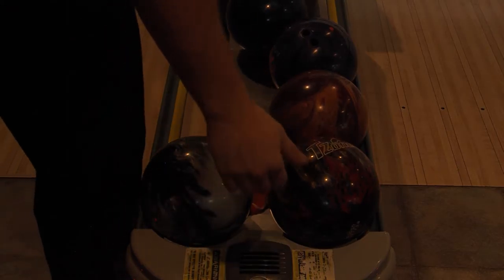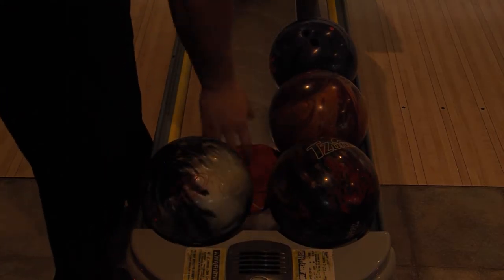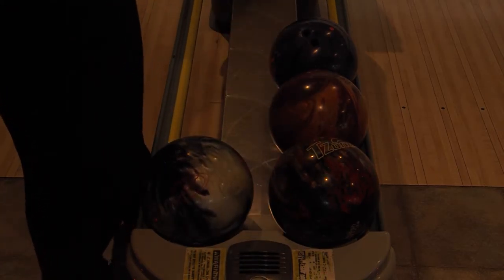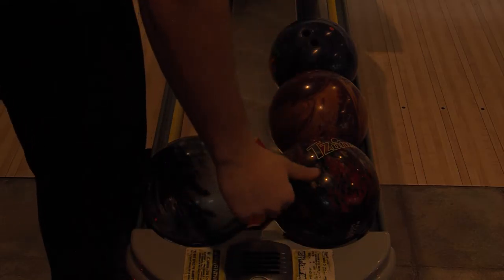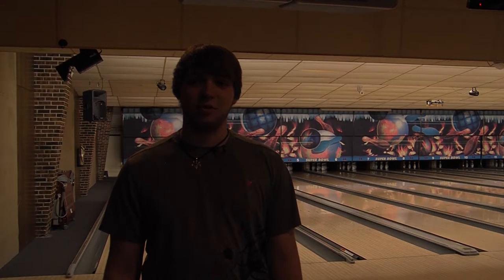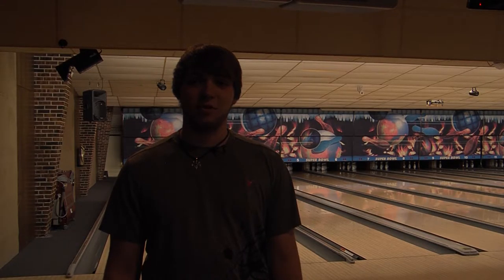Damon How to Rough